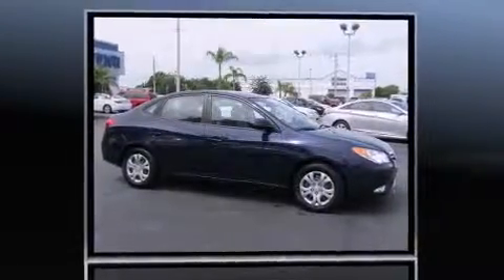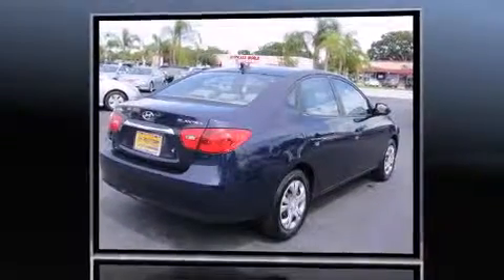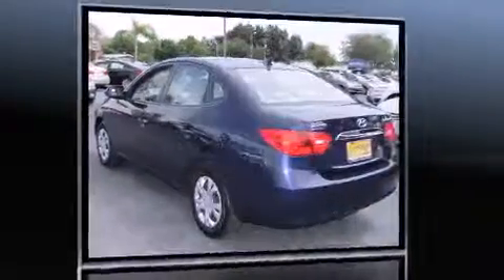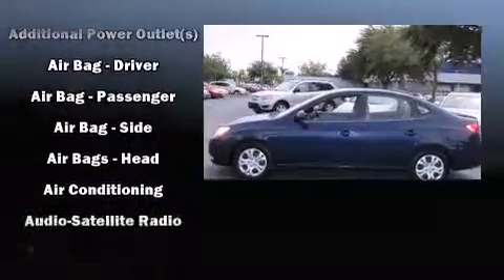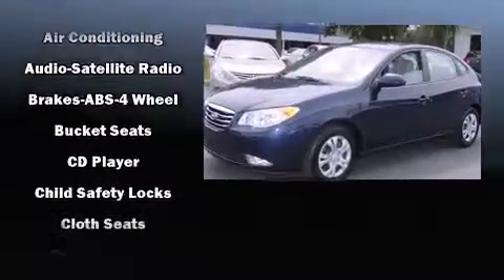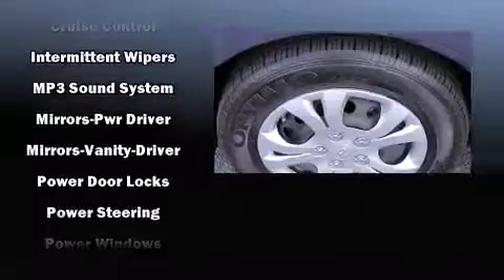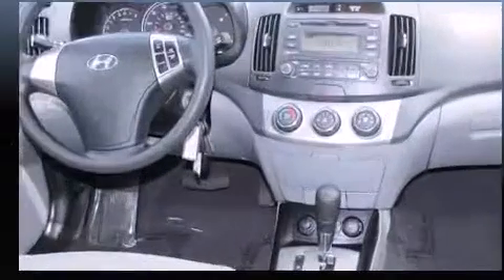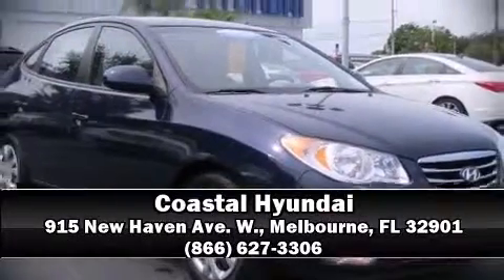2010 Hyundai Elantra Auto GLS in Melbourne, FL 32901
Coastal Hyundai
915 New Haven Ave. W.

Discerning drivers will appreciate the 2010 Hyundai Elantra. This 4 door, 5 passenger sedan has just over 25,000 miles! Smooth gearshifts are achieved thanks to the 2 liter 4 cylinder engine, providing a spirited, yet composed ride and drive. Hyundai prioritized fit and finish as evidenced by: 1-touch window functionality, a tachometer, variably intermittent wipers, front bucket seats, power door mirrors, remote keyless entry, and more. Side curtain airbags deploy in extreme circumstances, shielding you and your passengers from collision forces. A Carfax history report provides you peace of mind by detailing information related to past owners and service records. We pride ourselves in the quality that we offer on all of our vehicles. Stop by our dealership or give us a call for more information.